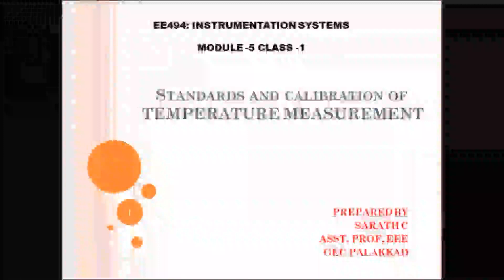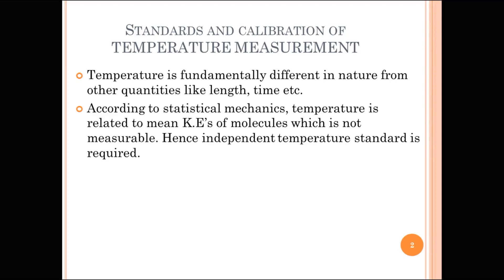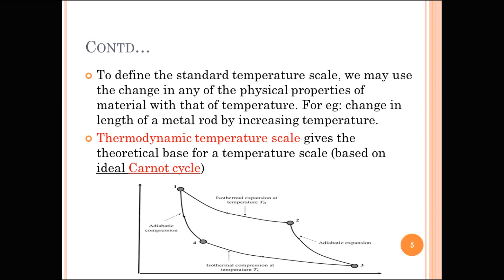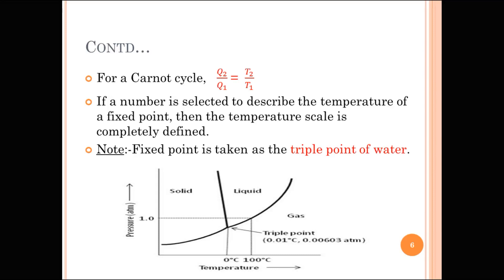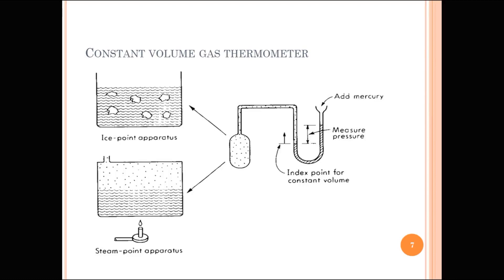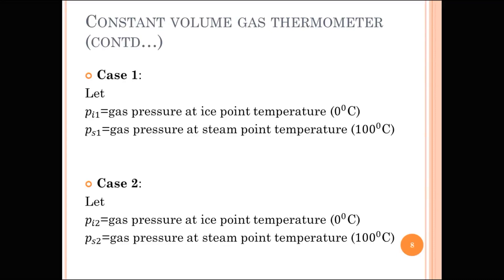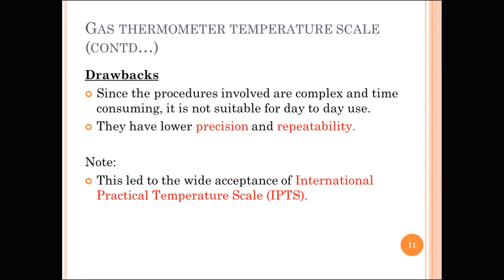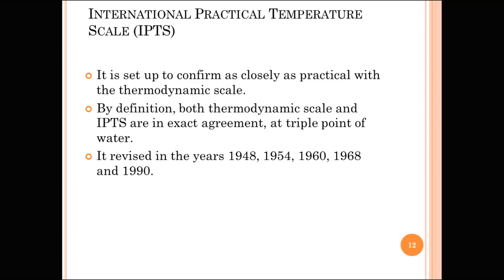INSTRUMENTATION SYSTEMS :- STANDARDS AND CALIBRATION OF TEMPERATURE MEASUREMENT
THIS IS THE FIRST PART OF 5TH MODULE OF EE-494 INSTRUMENTATION SYSTEMS